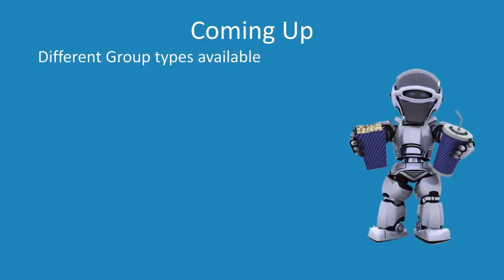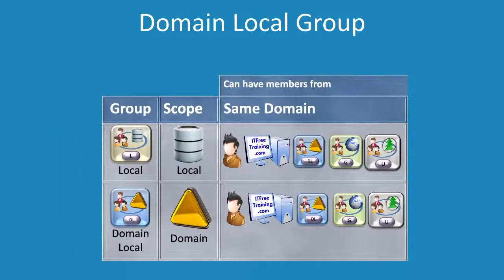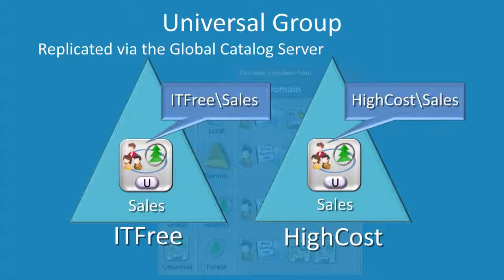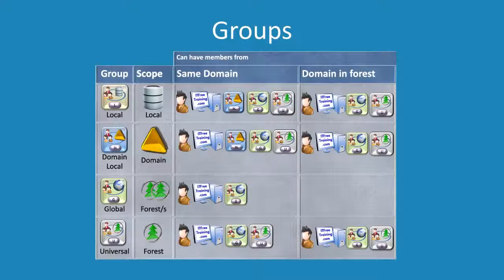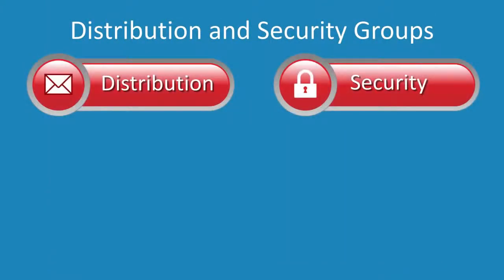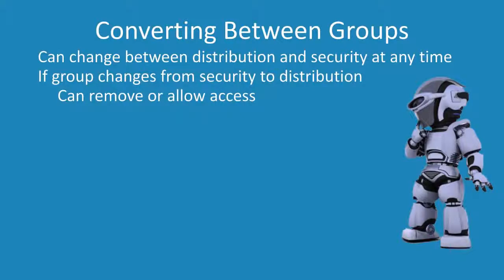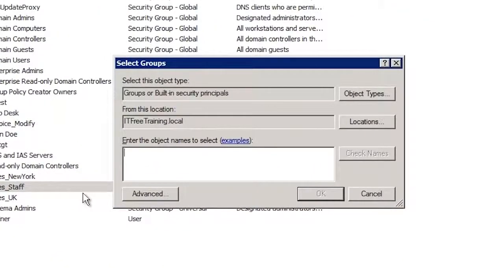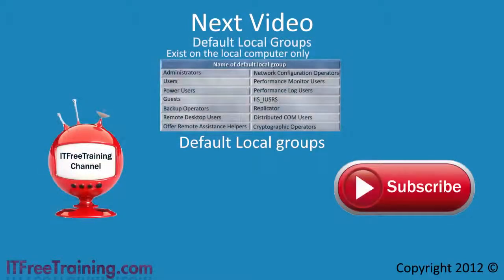MCITP 70 640 Active Directory different group types available